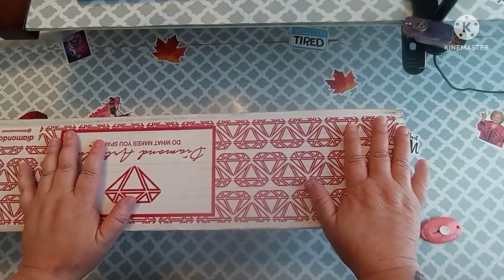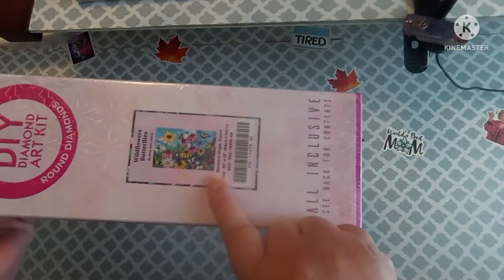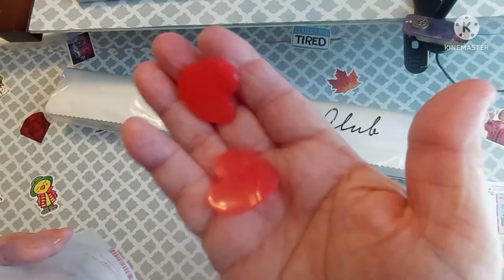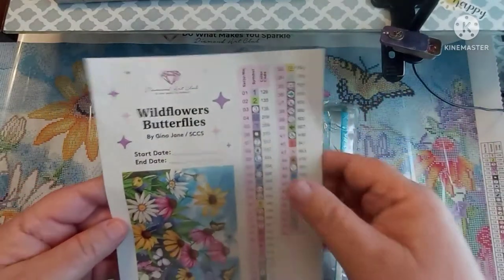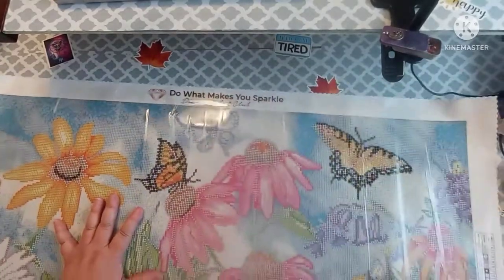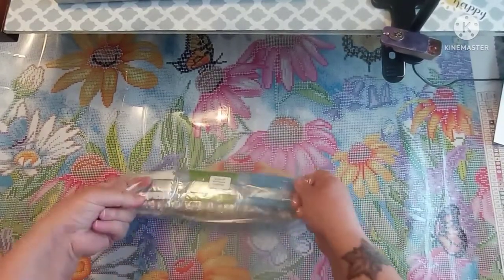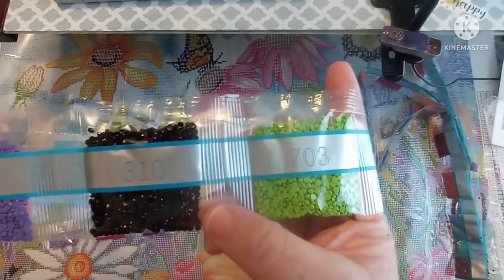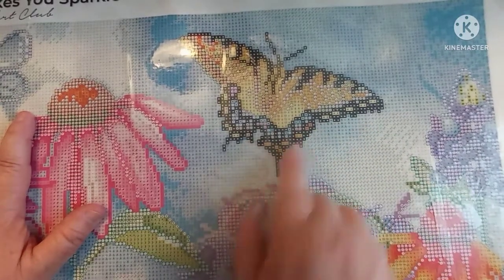Wildflowers Butterflies Unboxing from Diamond Art Club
This canvas is just beautiful!

Just_Minder_Business